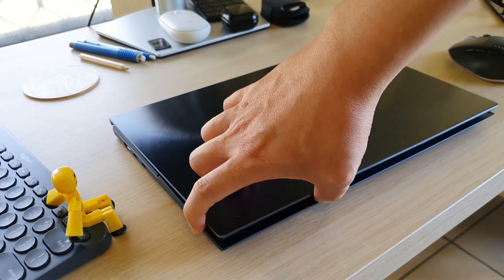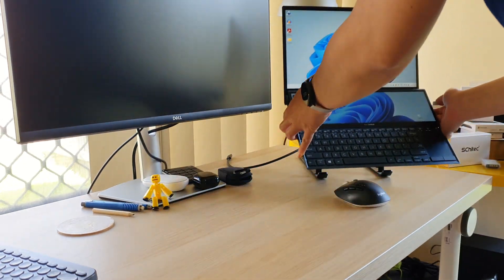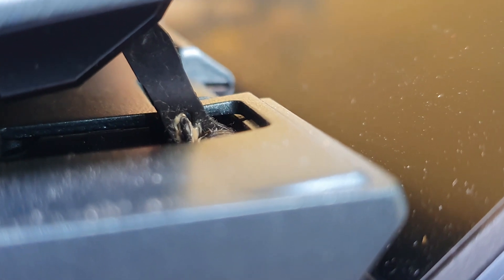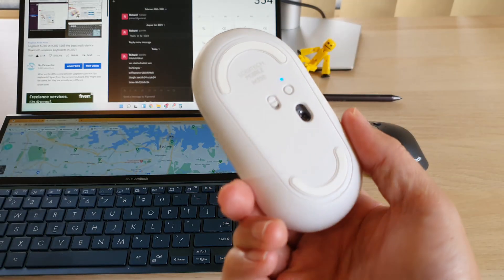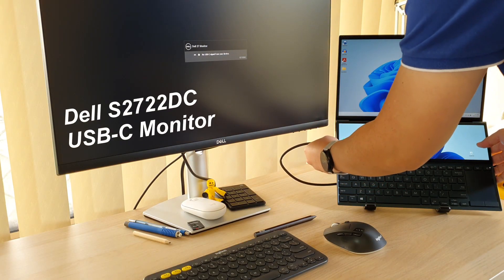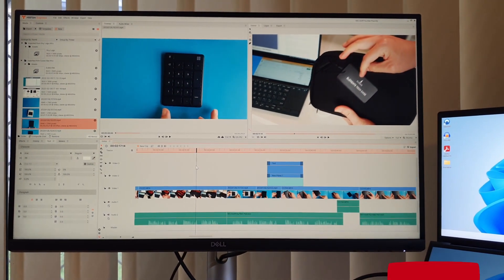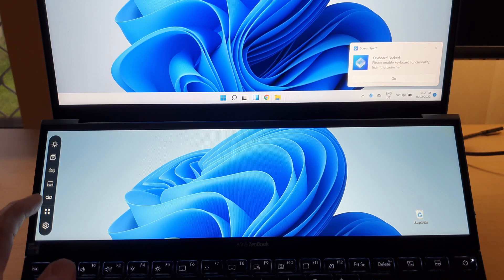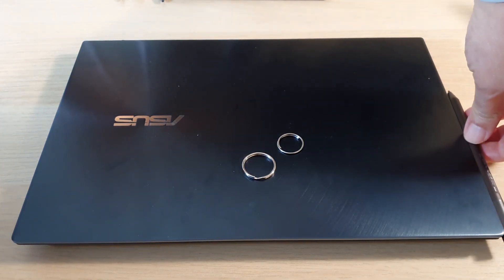Asus Zenbook Duo (UX482) — after 7 months — Is that grease on the hinge?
Have a look at the condition of the Asus Zenbook Duo (UX482) after 7 months of use. I open and close this laptop almost every day, so the hinge has loosened a bit. The operating system has also been upgraded to Windows 11.

I recently made another video to talk about the condition of this Asus Zenbook Duo laptop after using it for 2 years

Other videos mentioned:
🎬 The monitor that matches well with this Zenbook Duo laptop.

🎬 My laptop stand at 1:00

🛒 Zenbook Duo (UX482) with GeForce MX450, 16GB RAM:

🛒 Zenbook Duo (UX482) 8GB RAM:

📝 Specs and Features of my exact UX482EG model:
Display size (inches): 14
Screen size range: 14" to 14.9"
Resolution (Pixels): 1920 x 1080
Screen Resolution: Full HD
Display type: LED LCD
Touchscreen: Yes
Processor Type: Intel Core i7
Processor Model Number: 1165G7
Processor Cores: Quad Core
Processor Memory Cache: 12
Processor Clock Speed (GHz): 2.8
Processor Max. Clock Speed (GHz): 4.7
RAM (GB): 16
SSD Storage: 512GB
Total Storage: 512GB
Graphics processor: NVIDIA® GeForce® MX450
Graphics memory: 2GB GDDR6
HDMI ports: 1
USB 3.0 Ports: 1
Thunderbolt 4.0 Ports: 2
Card reader: MicroSD Card Reader
Bluetooth: v5.2
Wi-Fi: Wi-Fi 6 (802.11 ax)
Battery life: up to 17 hours battery life
Battery WHr: 70
Battery cell count: 4

🖱️⌨️📷🎙️💻💿🎧 My Gears:
Dual Screen Laptop:
QHD Monitor with video cam:
Monitor stand:
My (beginner) Camera for YouTube videos:
Secondary camera, its my phone actually:
Favourite earbuds:
(for music enjoyment)
(for comfort)
(as a spare)
My headphones:
(for music enjoyment)
(for video editing)
Tripod with swivel pan head:
Condenser Microphone
My fastest most efficient keyboard:
My multi-device mouse:
My on-the-go mouse:
My new backpack:

💛 Attribution:
Icon
Thought bubble icons created by kornkun - Flaticon
thought bubble icons
Down Arrow
Icons made by Pixel perfect